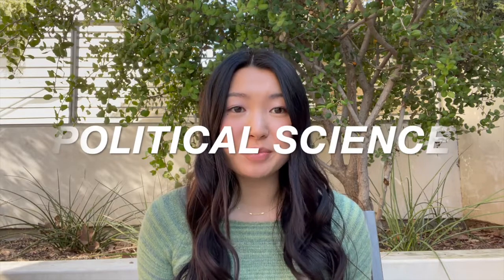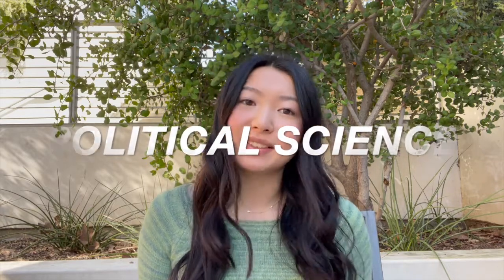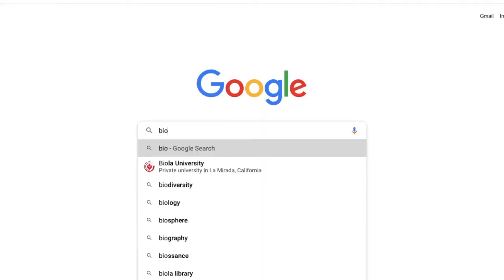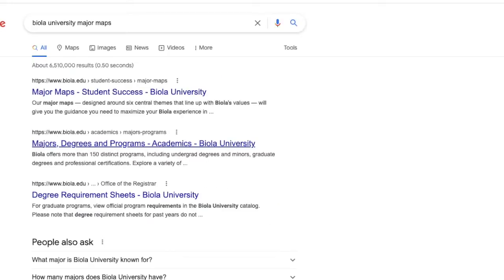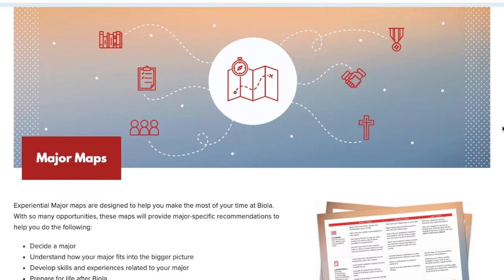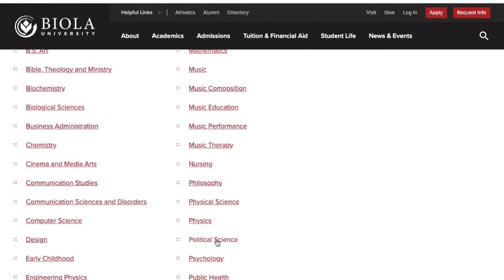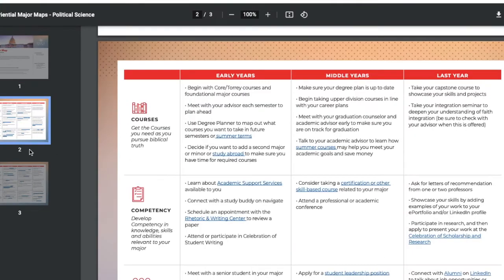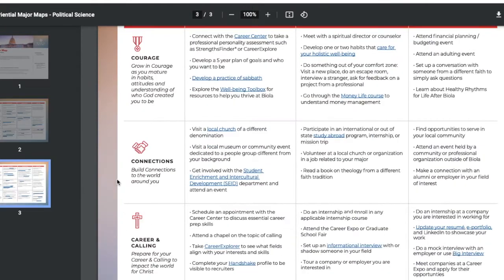Political Science Major Highlights at Biola| Karen